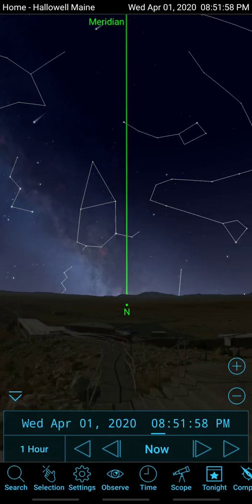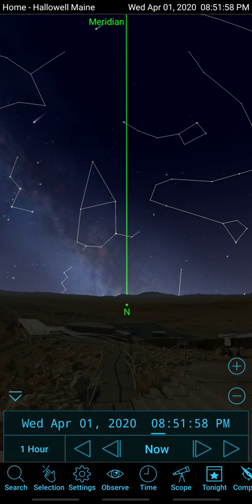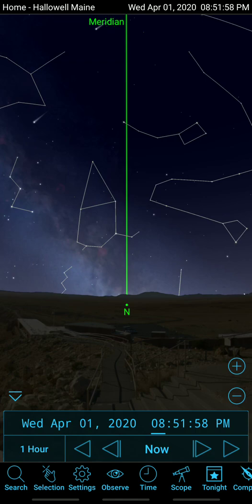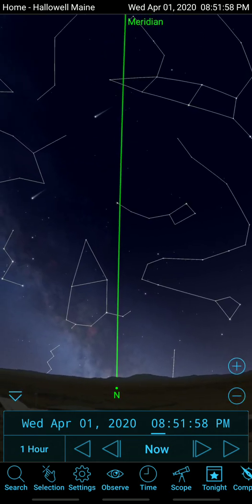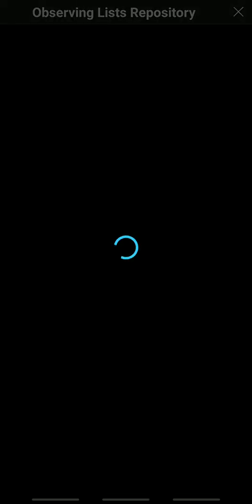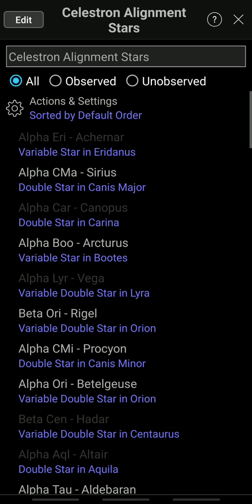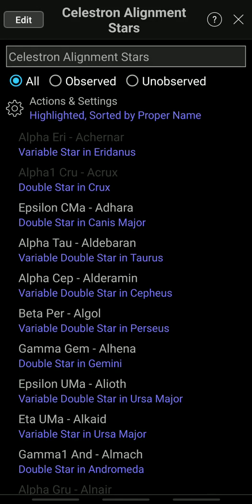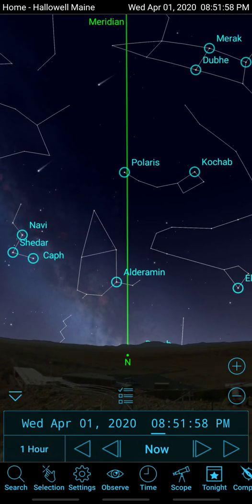Celestron Alignment Stars in Sky Safari 6.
Celestron equatorial mounts have a 2+4 alignment routine that has great pointing accuracy if you use all 6 stars. Unfortunately the hand controller offers up a slew of star names that most people won't know.

It can be helpful to know which alignment stars are in the sky when you go through the process of aligning you mount. Sky Safari has the ability to highlight those stars with a custom observing list.